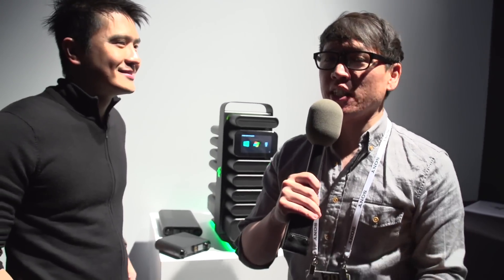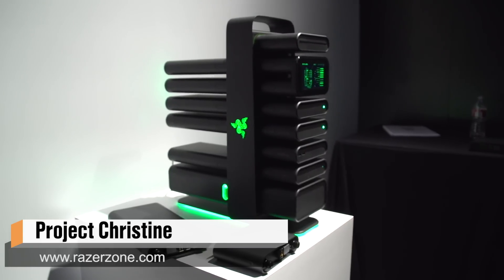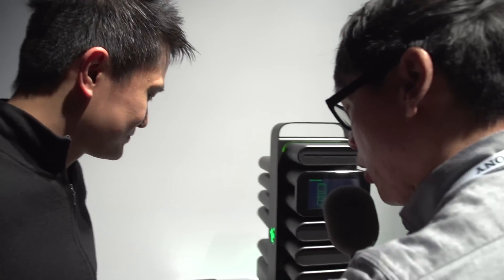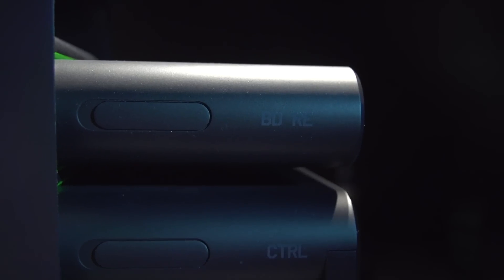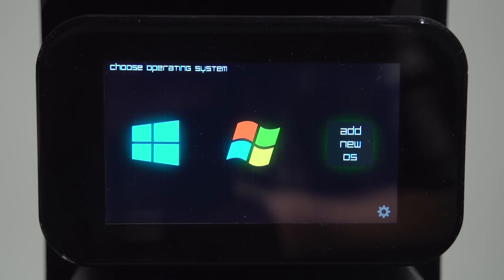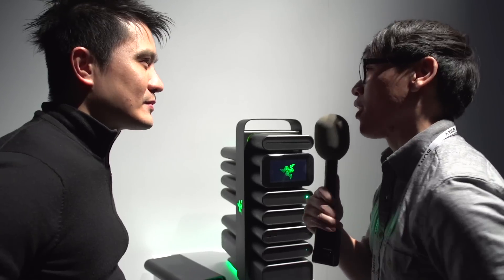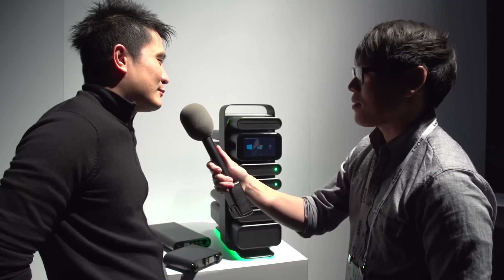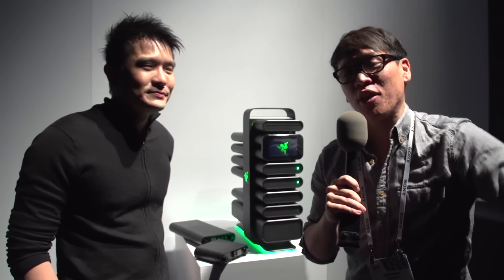CES 2014: Razer's "Project Christine" Gaming PC Concept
At almost every CES in recent memory, Razer has intrigued us with interesting gaming hardware prototypes. This year's concept is a modular desktop PC called Project Christine, and we chat with Razer CEO Min-Liang Tan about how it works and why he thinks it'll change the way we think about PC upgrades.